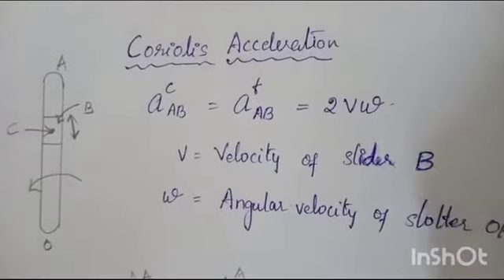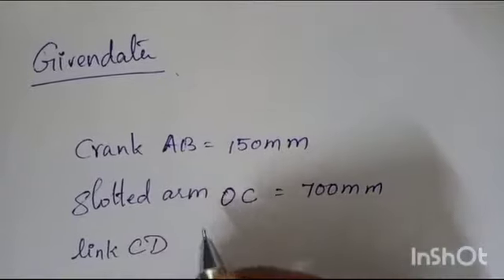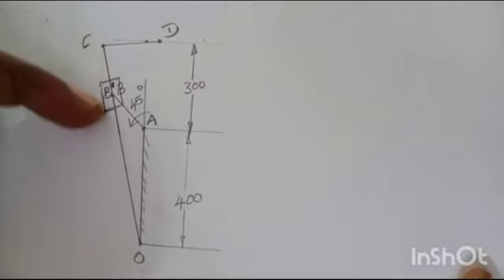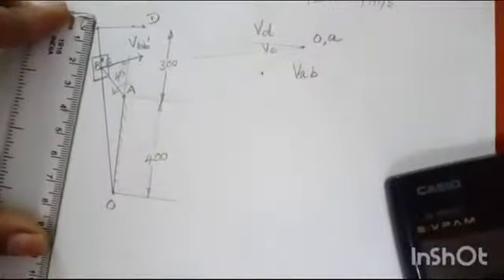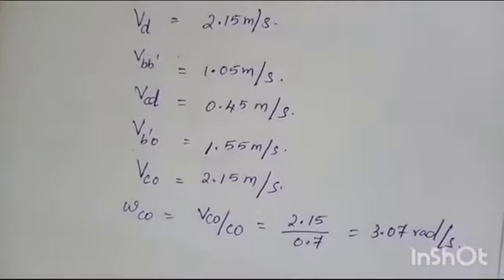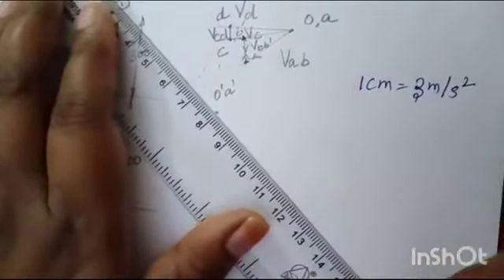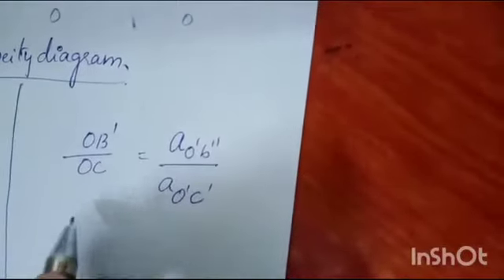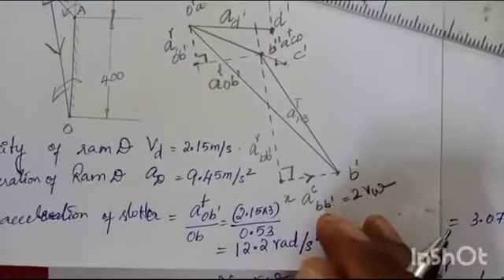CORIOLIS ACCELERATION AND PROBLEM | KINEMATICS OF MACHINES